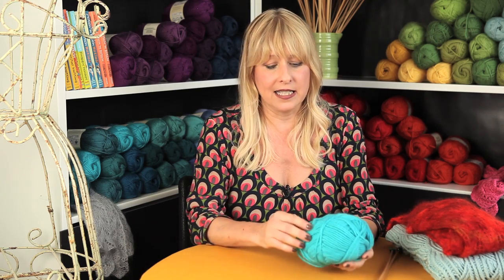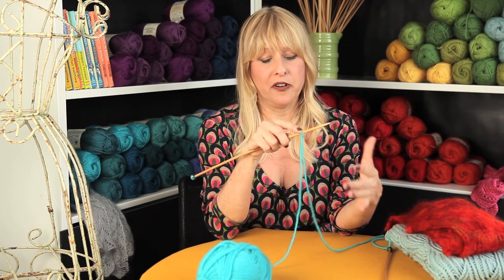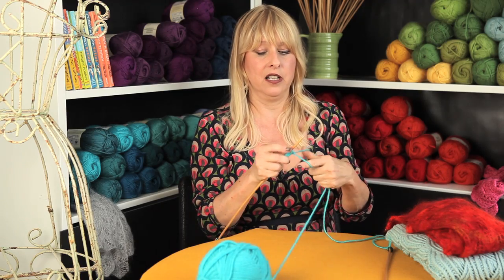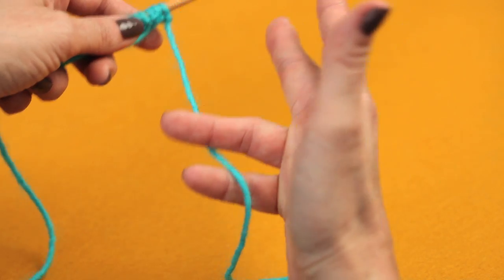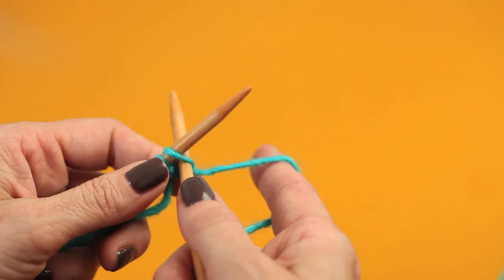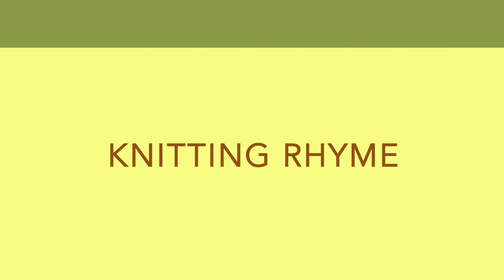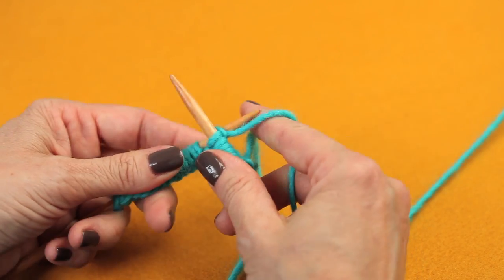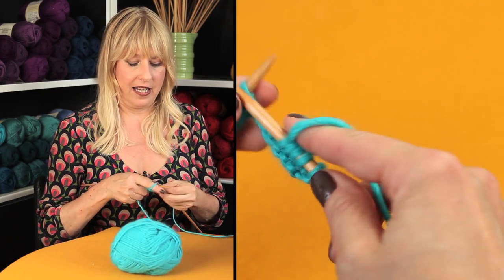Stitch 'N Bitch: Learn to Knit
Knitting is really just a matter of pulling one loop of yarn through another loop of yarn. It's really not that different from what you do every morning tying your shoes. Learn how to cast on with Stitch 'N Bitch author Debbie Stoller.